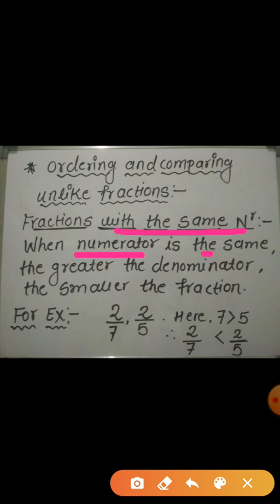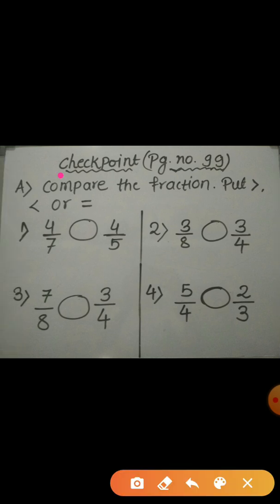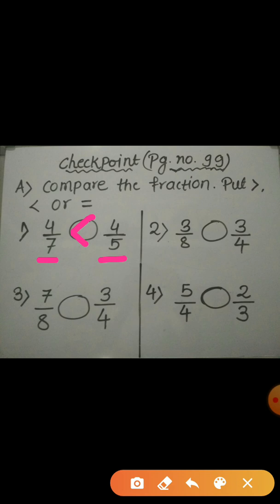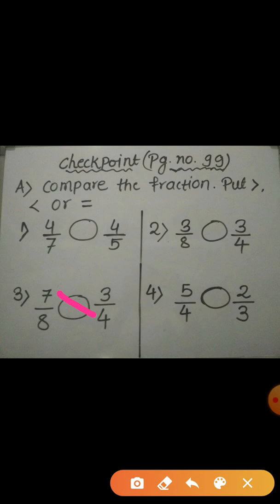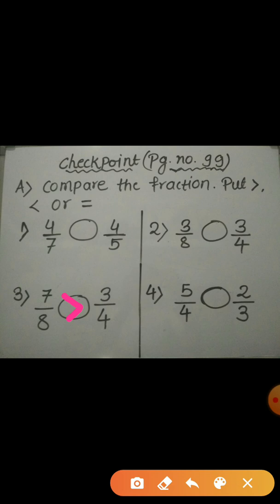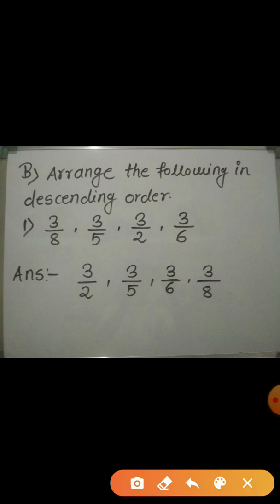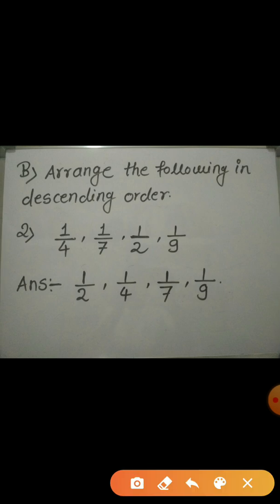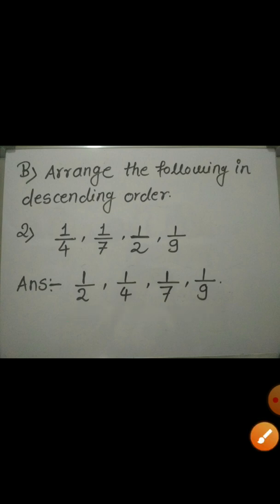Math class std 4! Ch 6 Fractions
Topic-Ordering & Comparing unlike fractions
Checkpoint (pg no.99)